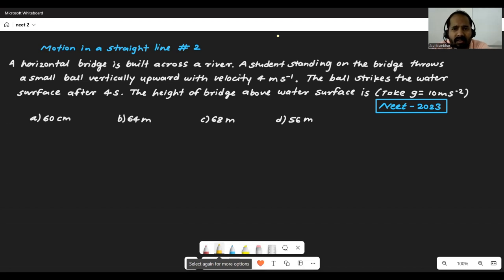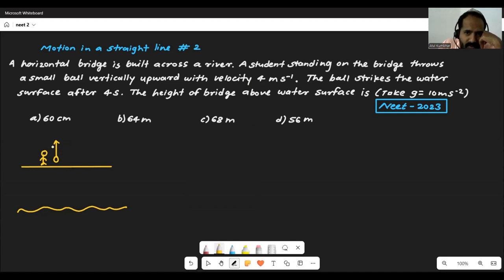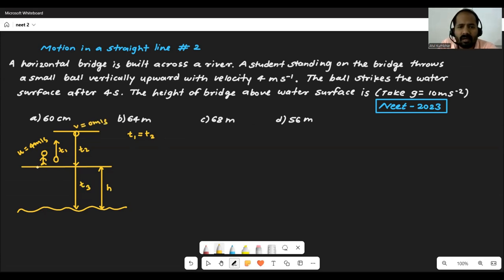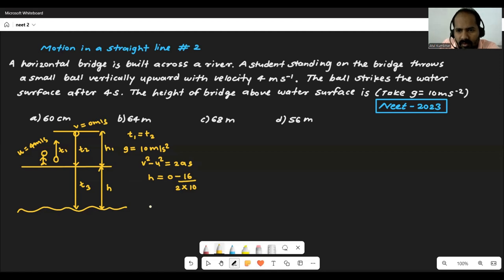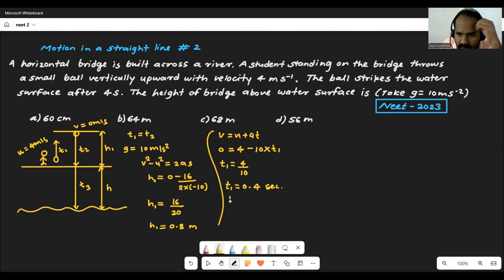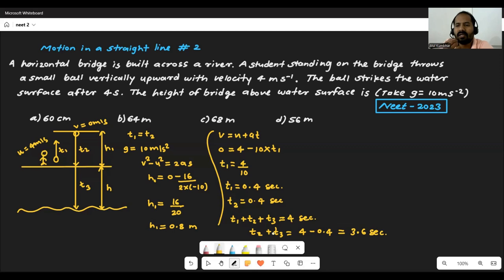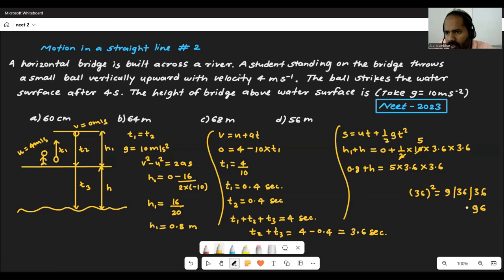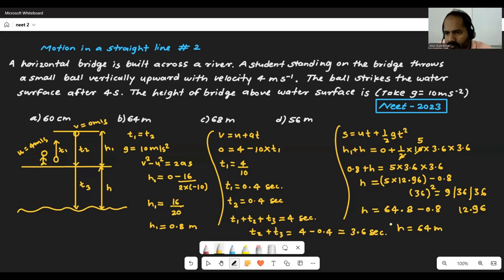A horizontal bridge is built across a river. A student | Motion in a straight line Q2 | NEET 2023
Target NEET | Motion in a straight line Q2 | NEET 2023 |
A horizontal bridge is built across a river. A student standing on the bridge throws a small ball vertically upwards with a velocity 4 m/s. The ball strikes the water surface after 4 s. The height of bridge above the water surface is ( Take, g= 10 m/s2)
A) 60m B) 64m C) 68m D) 56m